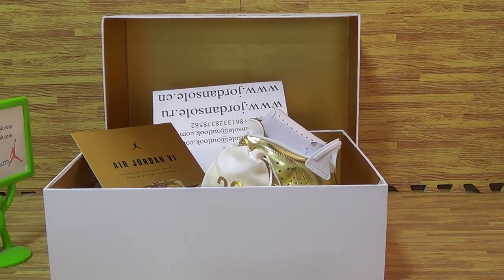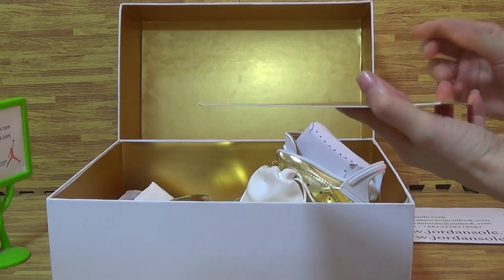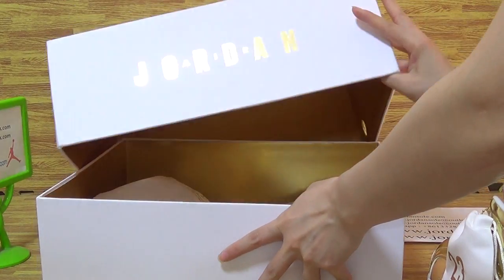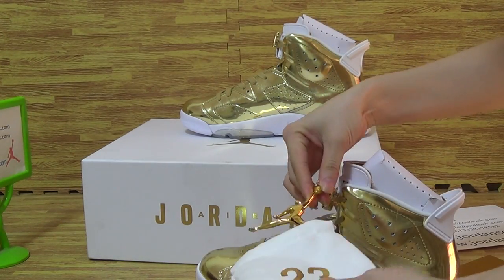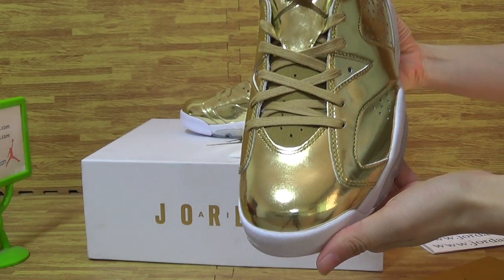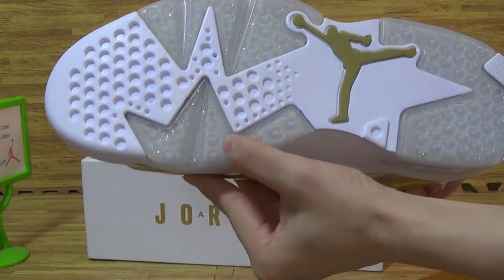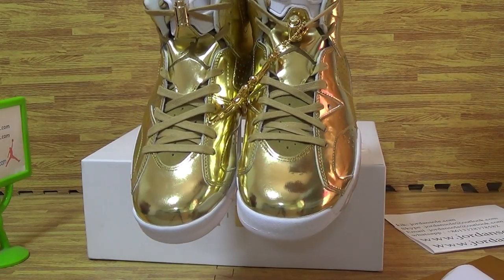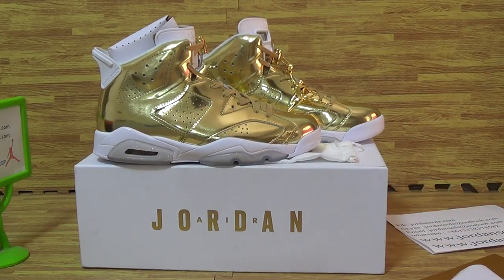Authentic Air Jordan 6 Pinnacle Metallic Gold